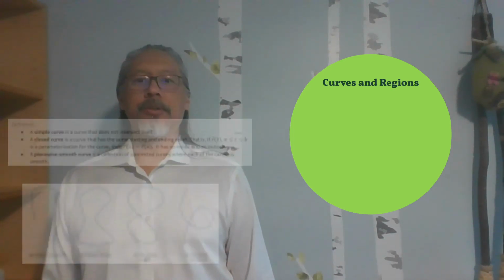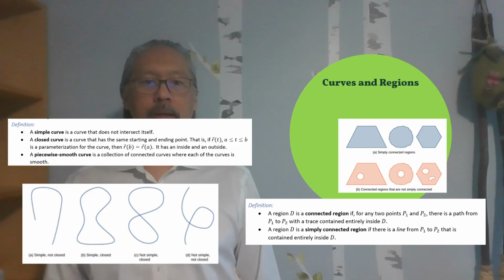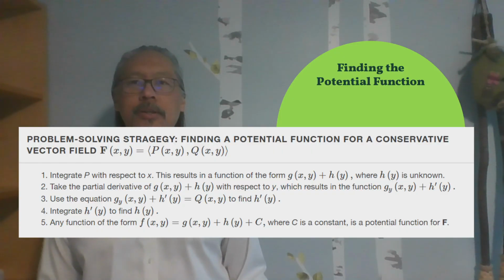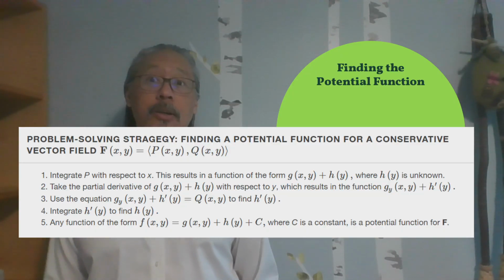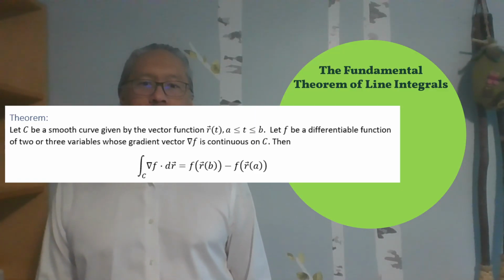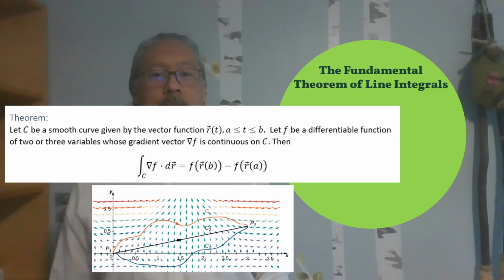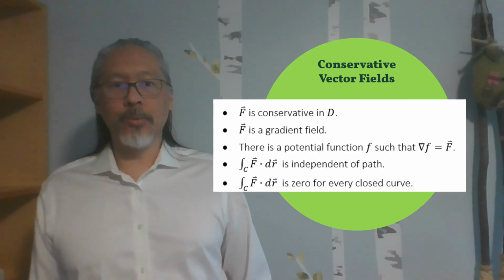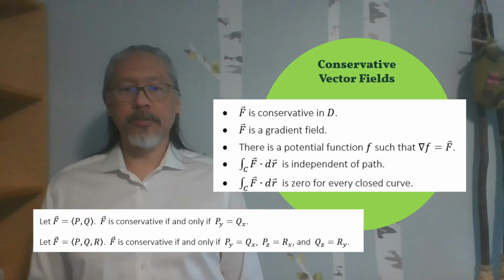m253 overview section6 3